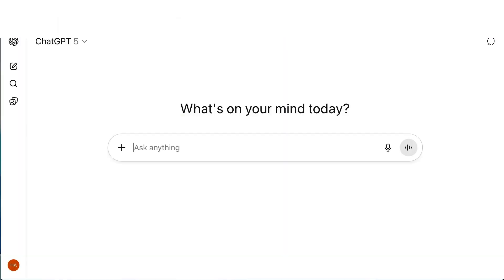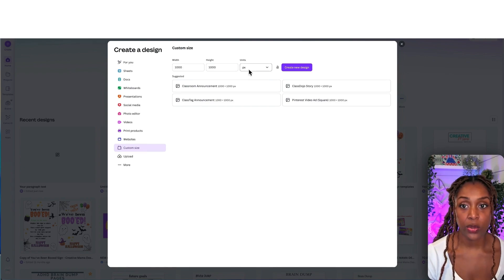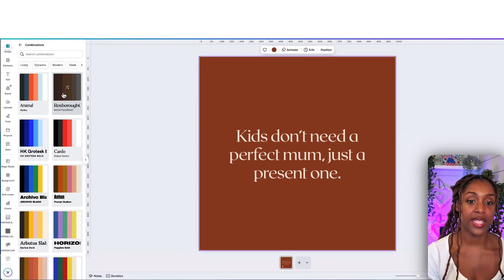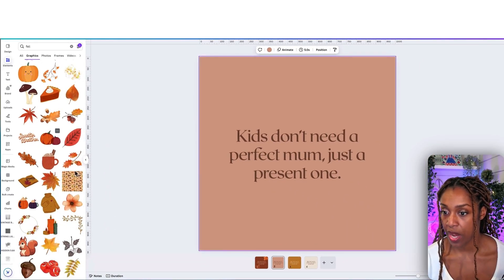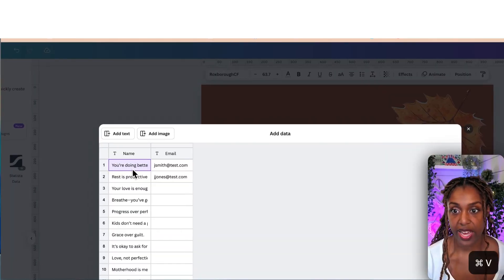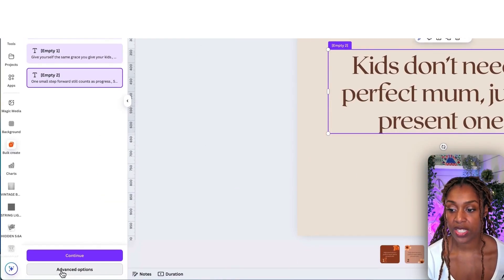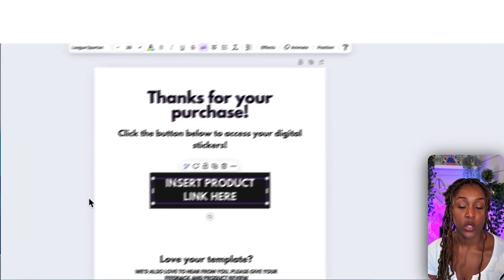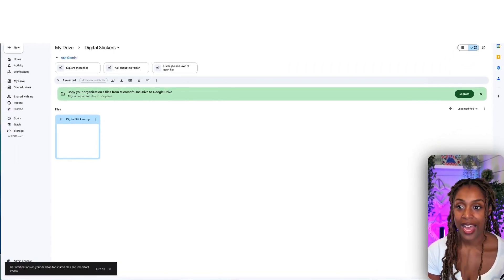How To Use Canva + ChatGPT to Bulk Create Digital Stickers to Sell Online (Great for Etsy!)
==😊JOIN MY FREE MEMBERSHIP FOR DIGITAL PRODUCT CREATORS😊==
🎁 ►► If you want structure, templates, prompts, and a supportive space to build at your own pace, join my free membership below.

This is for you if you want momentum without burnout and income that grows alongside your life.

==📺VIDEO DESCRIPTION📺==
Still duplicating Canva pages one by one to make digital stickers? Not anymore.

In this video, I’ll show you how to create 200+ digital stickers in under 10 minutes using ChatGPT and Canva’s Bulk Create feature.

This is the exact AI-powered workflow I use to create massive sticker collections for Etsy, my own shop, and digital product bundles without spending hours designing each page manually.

==⭐ACCESS 100's OF READY-MADE DIGITAL PRODUCTS⭐==

Quick note before we dive in: I’m here to share ideas and inspiration, not official advice—so please don’t take this as financial, legal, or business guidance. What I show and talk about is based on my own experience, and your results will always depend on your own journey. Sometimes I’ll highlight other creators’ products or shops just to show what’s possible in the digital space—but I’m not affiliated with them unless I say so, and I always give credit where it’s due. If I mention something I’ve created, it’s because I think it could genuinely help. As always, trust yourself and do your own research before making any big moves. ✨